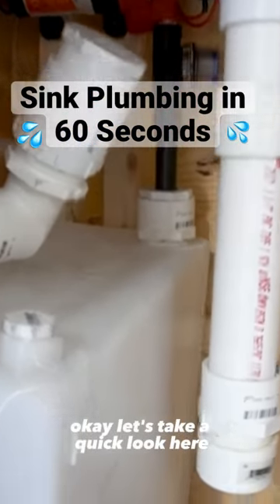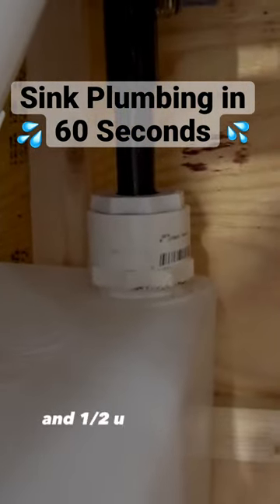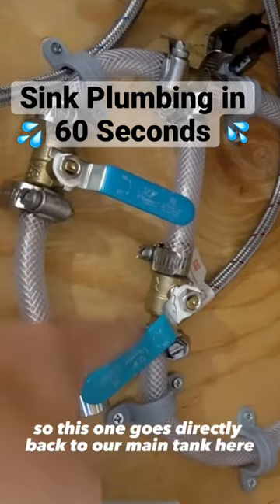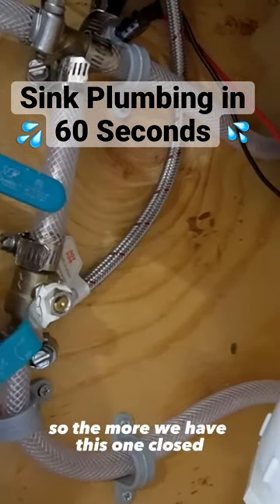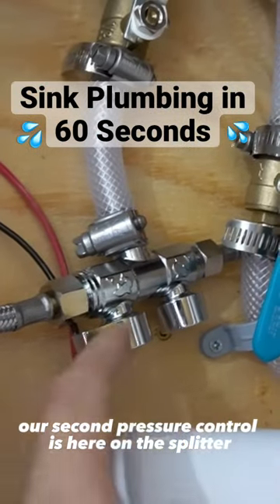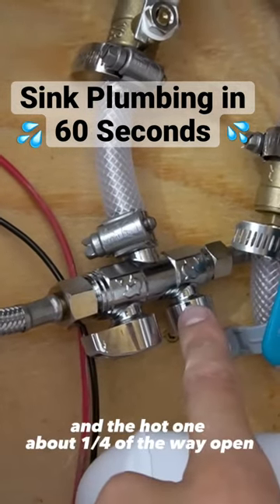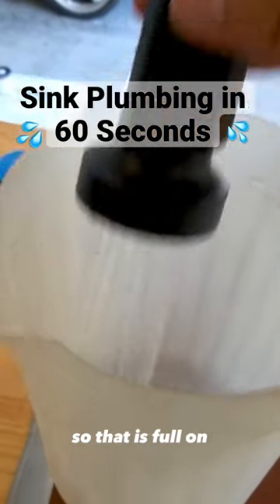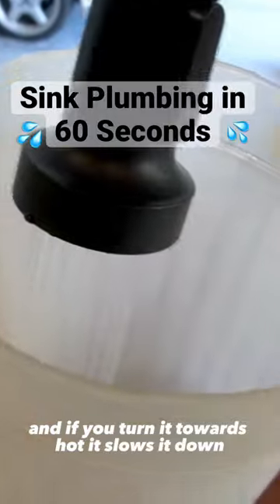DIY🚿Sink Plumbing - Off Grid Van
Re-circulating, pressure controlled plumbing made easy in our sink build out video!

Check out the whole build! ⬇️⬇️⬇️

Plumbing Sink + Shoe Rack - Promaster 3500 Van Conversion (Part 12)